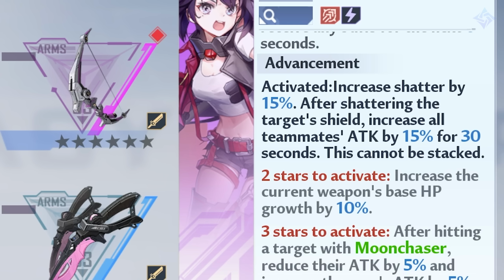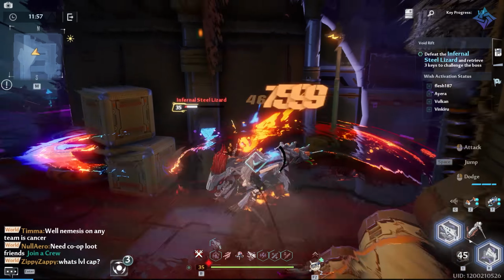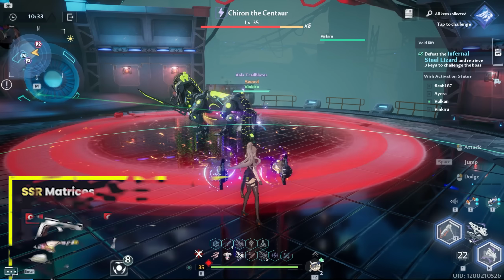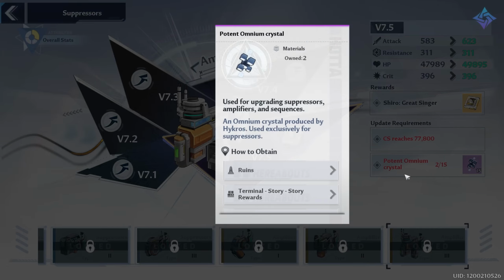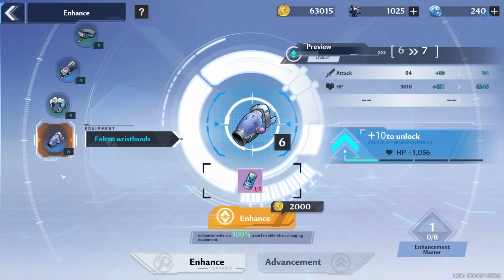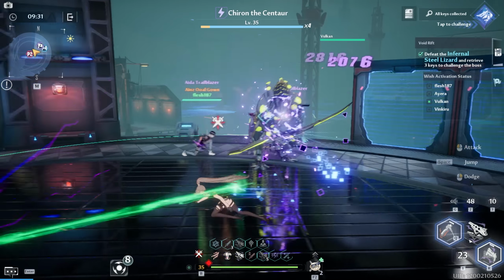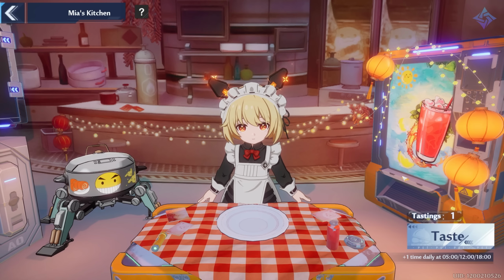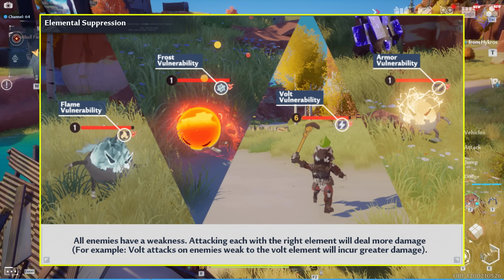How to Maximize Your Damage! | Tower of Fantasy Guide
Tower of Fantasy guide on how to get more damage and improve your characters! Enjoy these tips on weapons, matrices, gear, and more!

Timestamps:
Intro 00:00
Weapons 00:30
Matrices 01:55
Suppressor 03:42
Gear 04:35
Gifting 06:32
Food 07:13
Understanding Combat 08:00
Weaknesses 08:57
Wrap 09:14

Outro: Give a little push by Slip.Stream